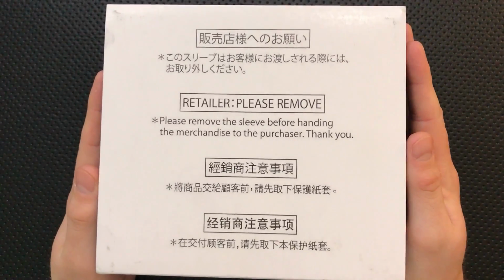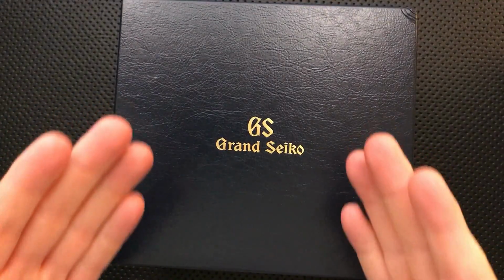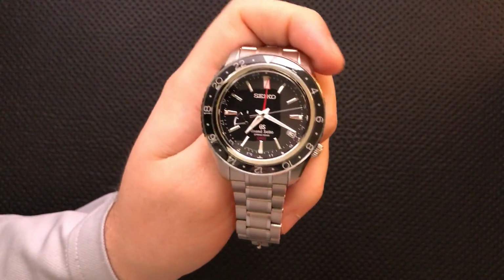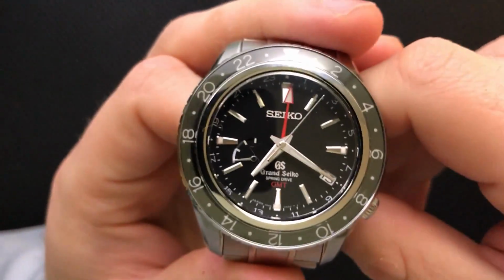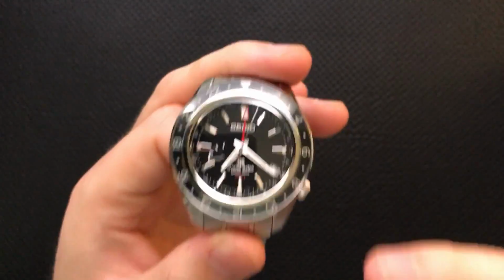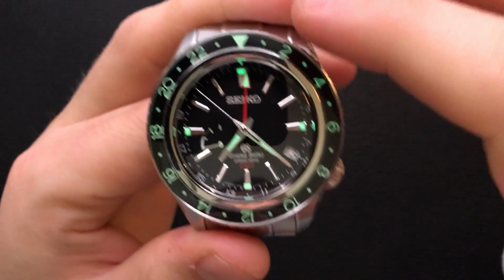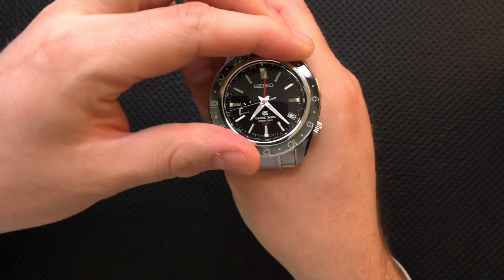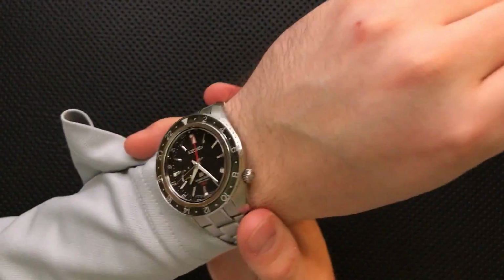Snick Preview: The Grand Seiko SBGE001 Wristwatch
Today, a quick preview of a watch I've long admired from afar, which a generous viewer has loaned my way.  The Grand Seiko SBGE001 Spring Drive GMT.